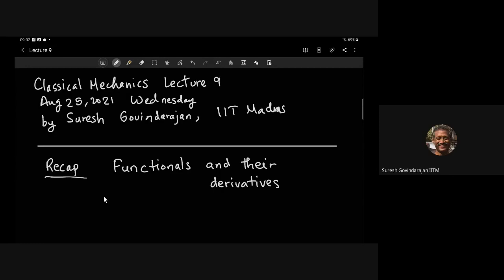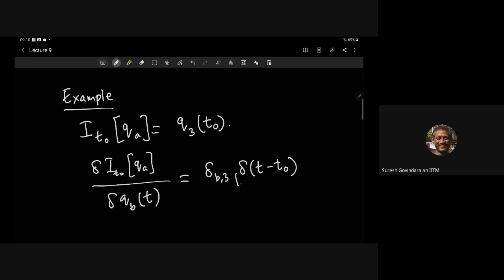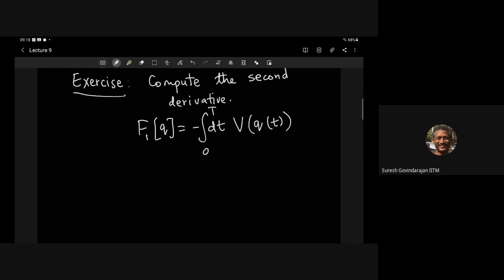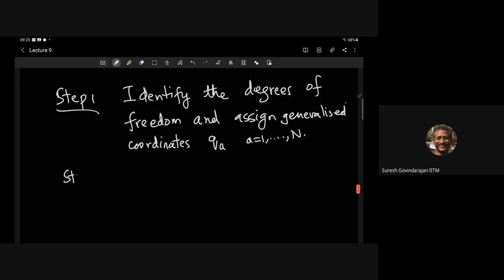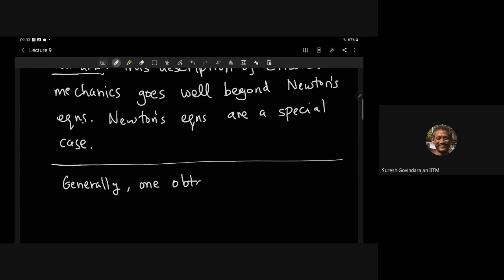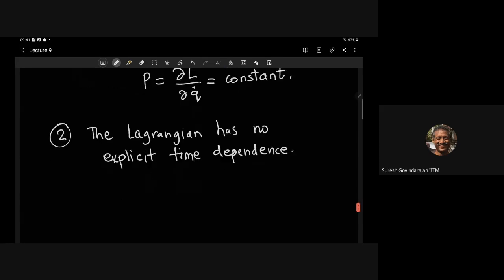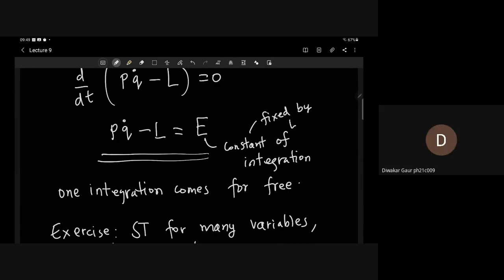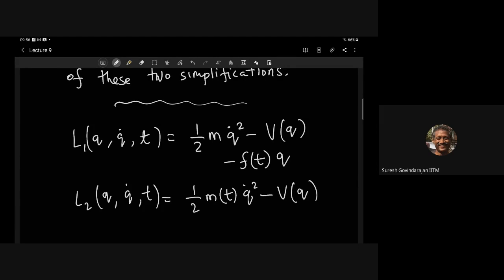Lecture 9: Taylor series for functionals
Taylor series for functionals to second order, Lagrangian formulation of classical mechanics